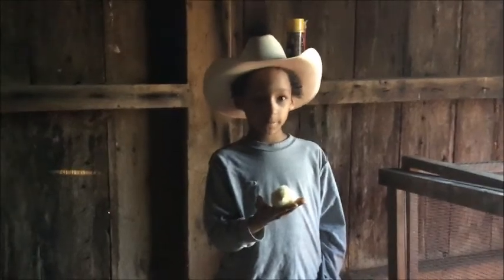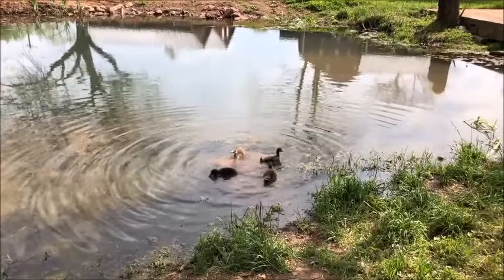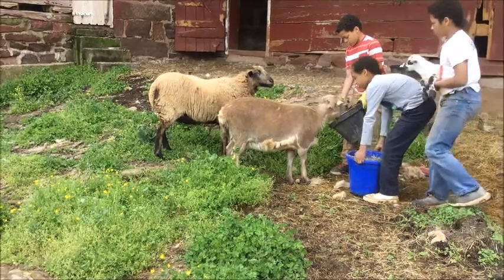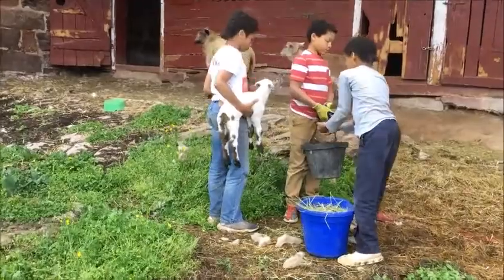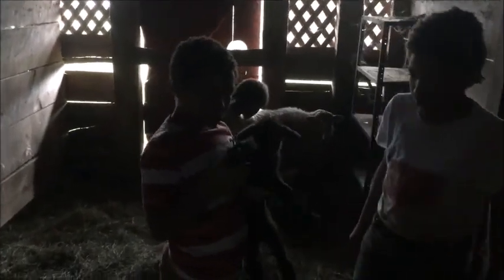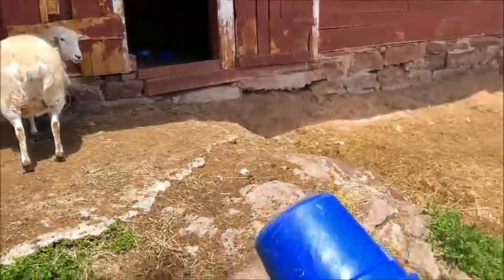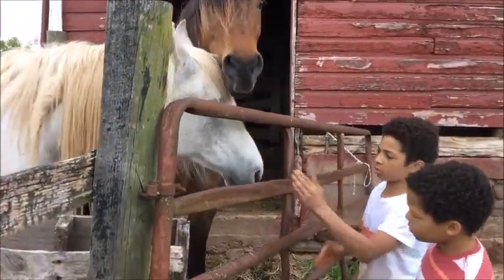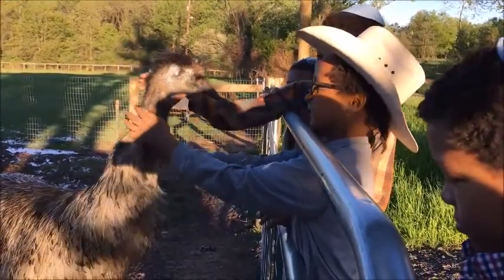Field Trip Friday to the Wexler Farm